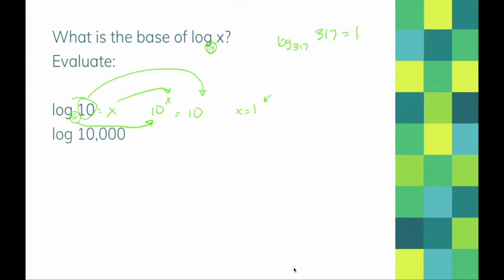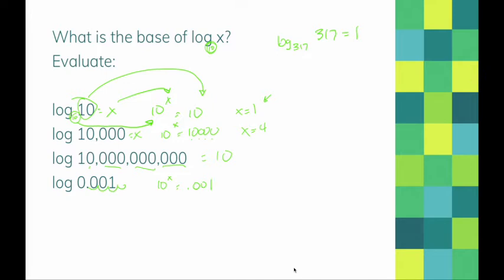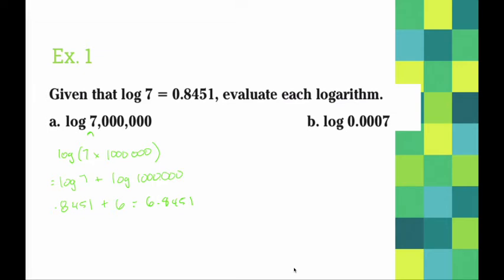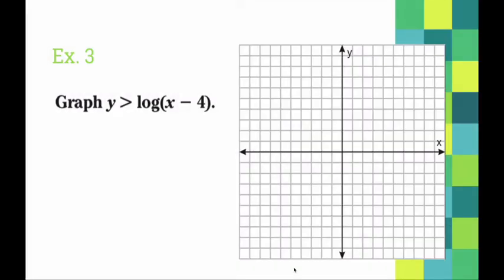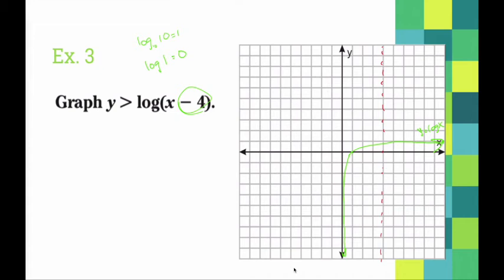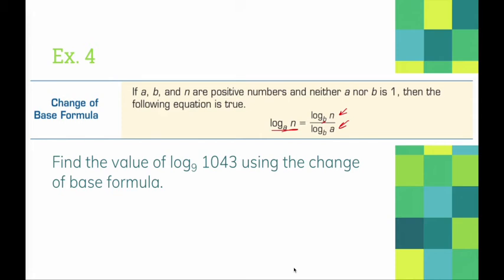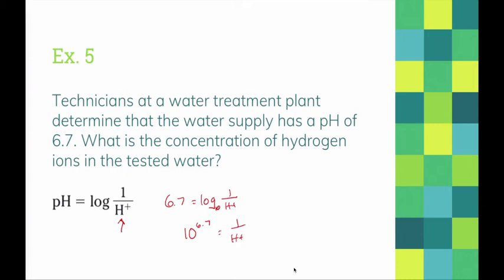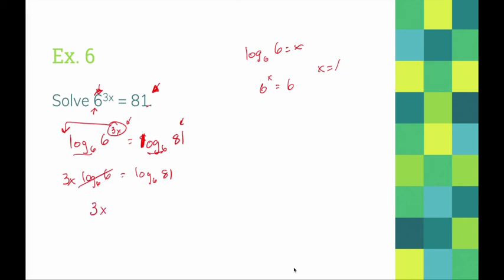11.5 - Common Logs